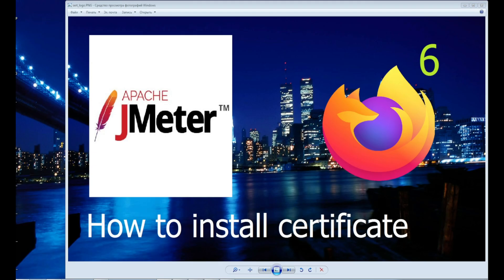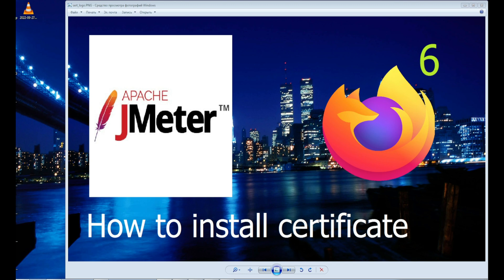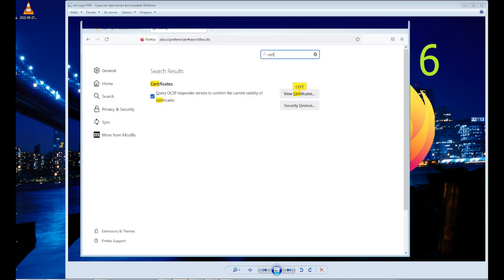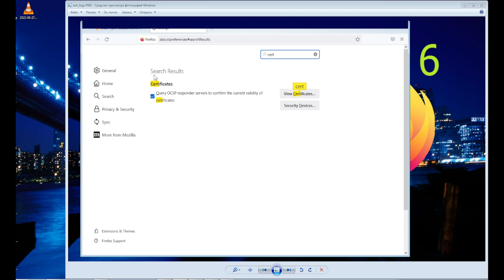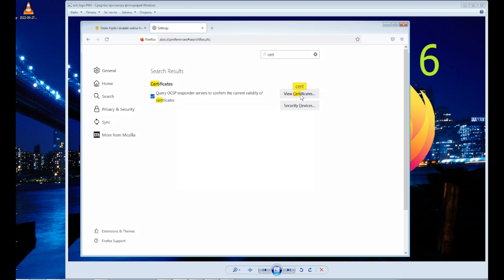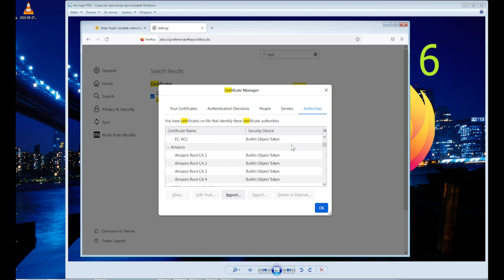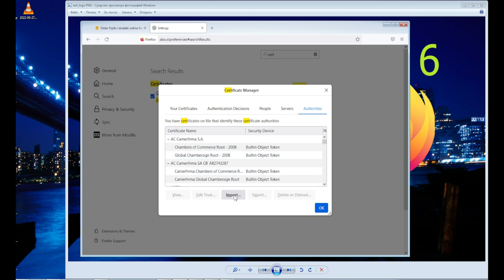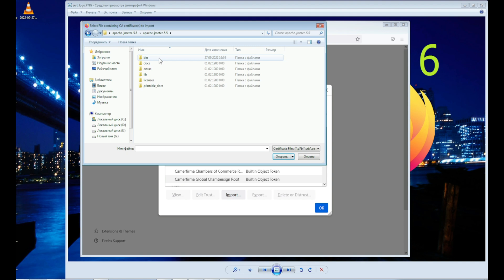6. How to install certificate | JMeter & FireFox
I will show you how to install jmeter certificate in firefox
The certificate will appear in the bin folder in jmeter as soon as you press the start button.
If you completed the last lesson, then you already have it in jmeter
But you need a certificate to work in the browser

You can find interesting information about your friends and acquaintances.
You can find interesting information about your friends and acquaintances, the program will search by first name, last name, email, social media ID and even password.